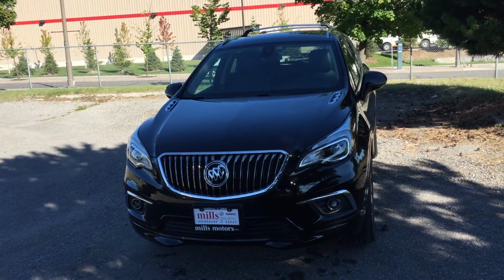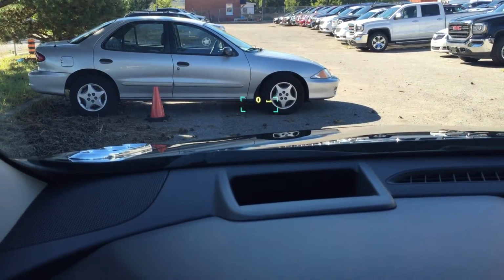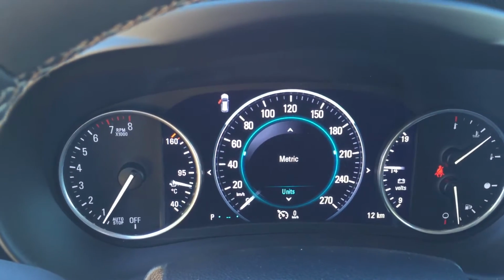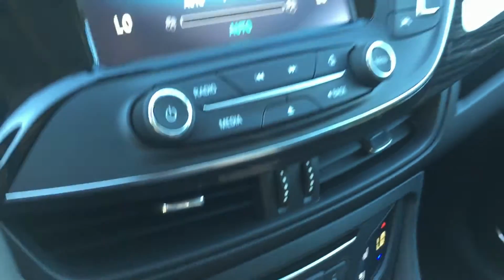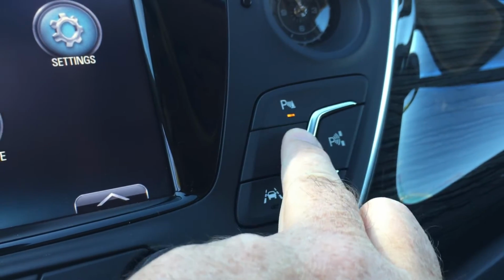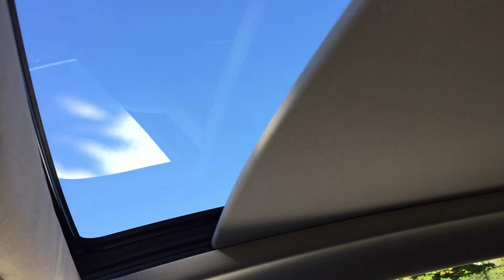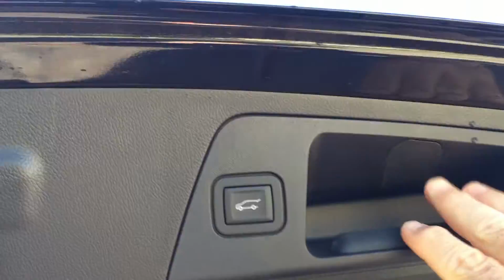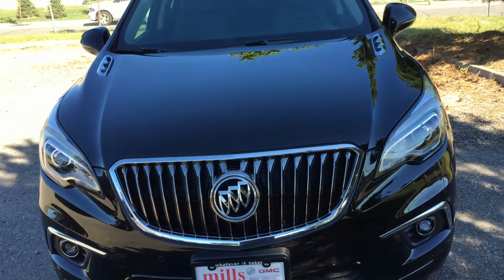2016 Buick Envision AWD Premium II Heads Up Display Black Oshawa ON Stock #161582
This is a 2016 Buick Envision AWD 4dr Premium II with 6-Speed A/T transmission Ebony Twilight Metallic color and Ebony interior color.  This video is recorded and uploaded by cDemo Mobile Inspector.

240 Bond Street East
Oshawa Ontario
L1H 7L3